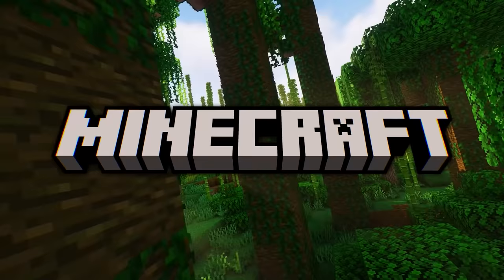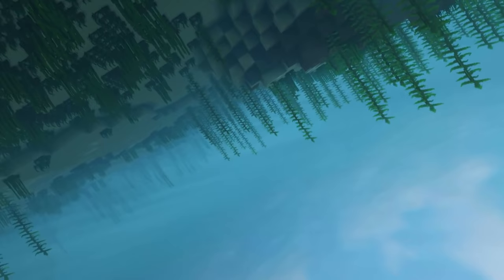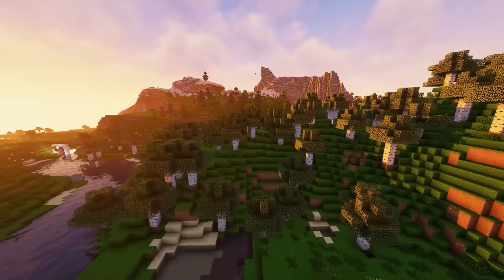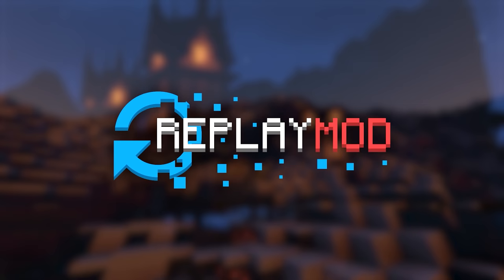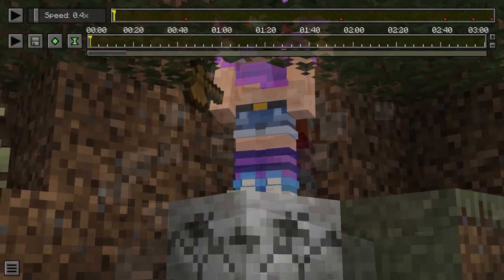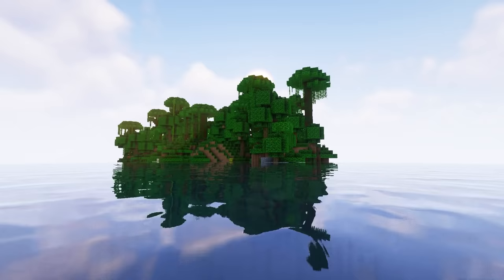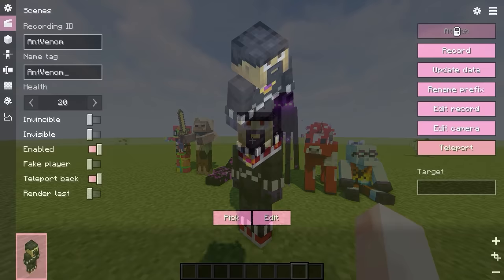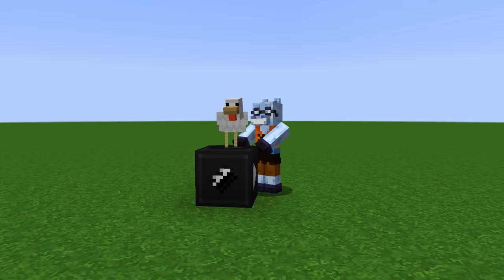The Best Minecraft Cinematic Mods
Minecraft cinema mods have come a LONG way...

PRODUCER & VOICE
» AntVenom

CREATIVE DIRECTOR
» Furx

0:00 Intro
1:22 Inhuman Movements
2:56 Replay Mod
4:51 Blockbuster & Aperture Mod
8:34 Metamorph Mod